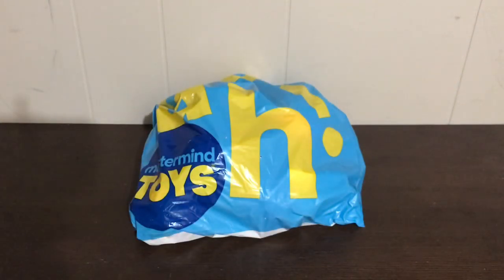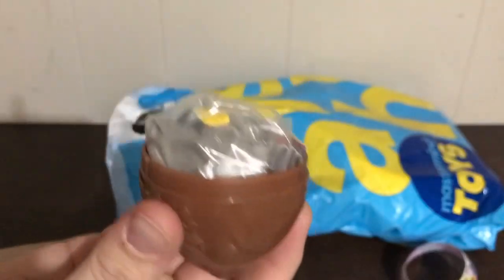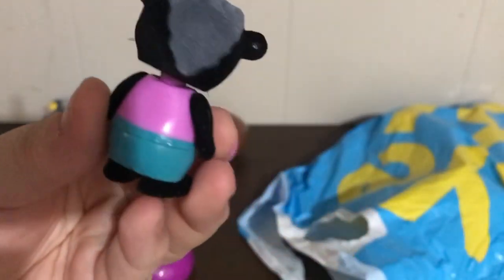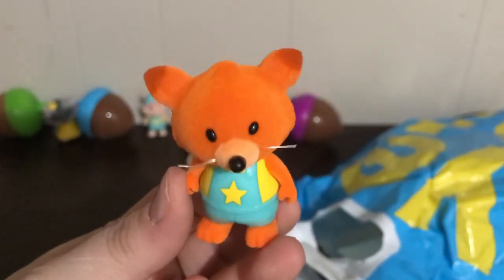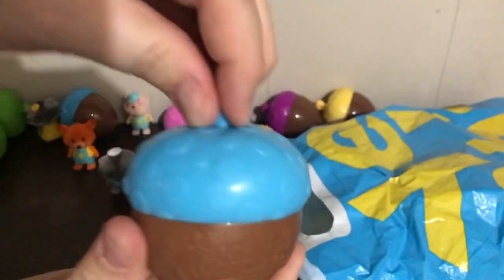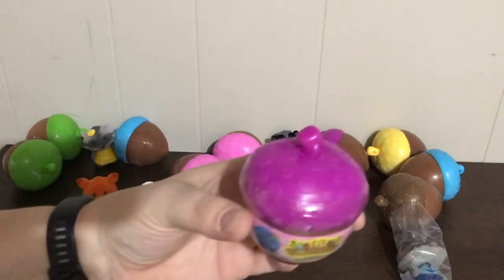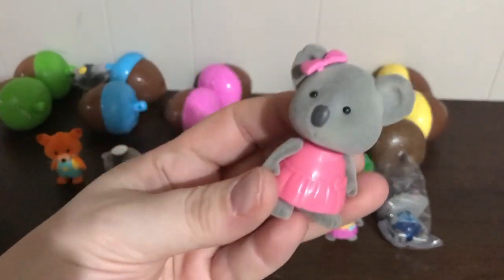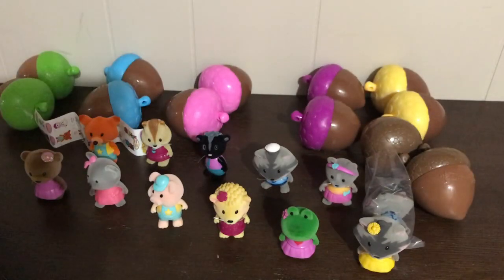Little Woodzeez Blind Box Opening - Acorns - Speech & Language Activities- SLP -SLTA -Parents - Toys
Who says blind bags are just for kids! I had a great time opening all these acorns and finding the surprises hiding inside! Thanks to Mastermind Toys for finally putting these at a great price!

I am a Speech Language Therapy Assistant who works with preschoolers. I am always on the hunt for games and toys  that disguise learning as play and fun.
This channel has been often mistaken for a “kids channel” but my purpose is to share my resources with parents/ caregivers and other clinicians - Play with a purpose!

I see the allure of the blind box Collectables ! Yikes!